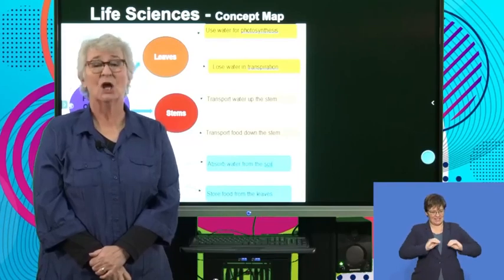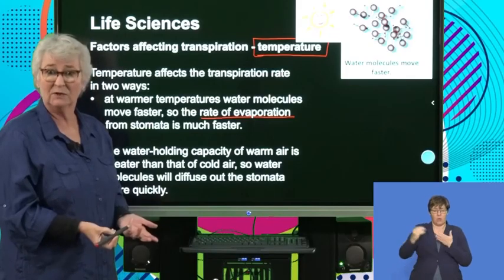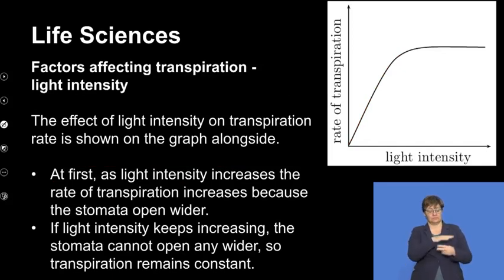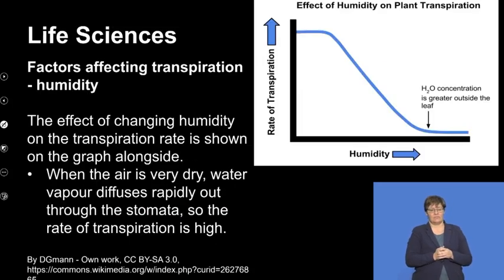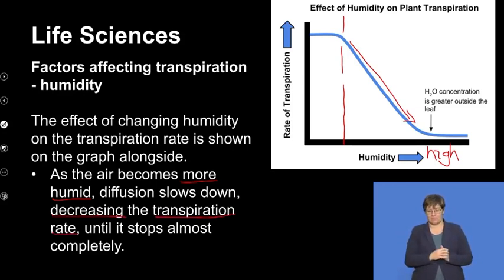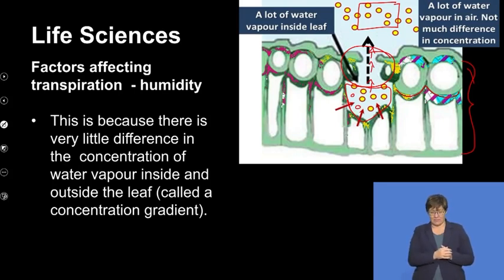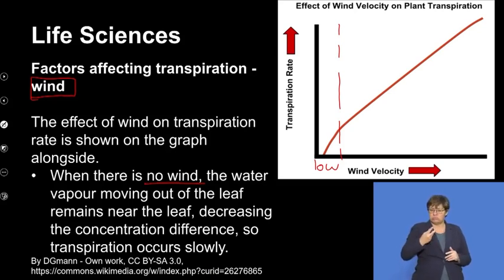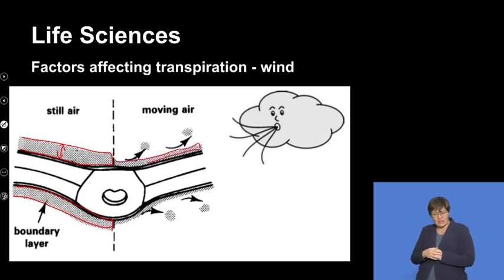Life Sciences Grd 10 Transport System In Plants Transpiration S3